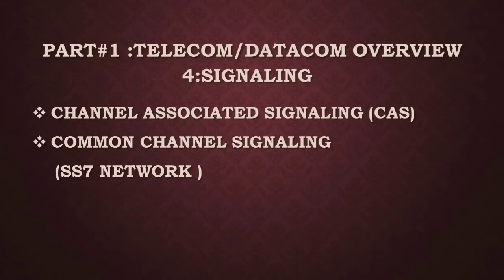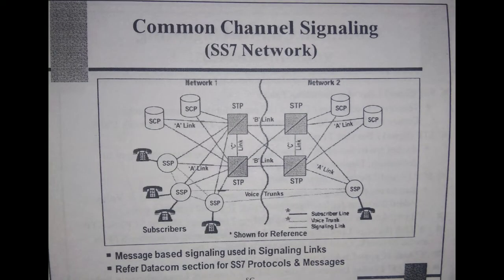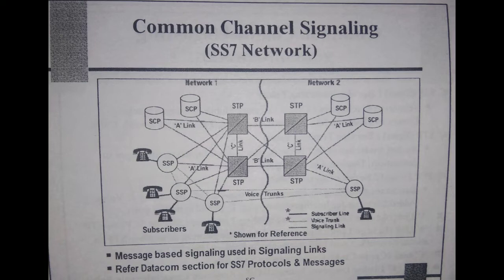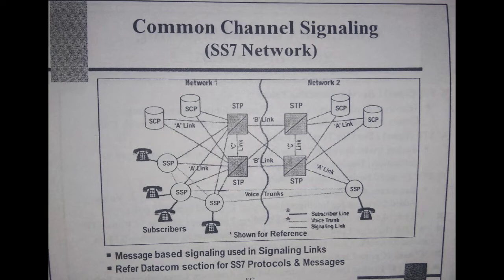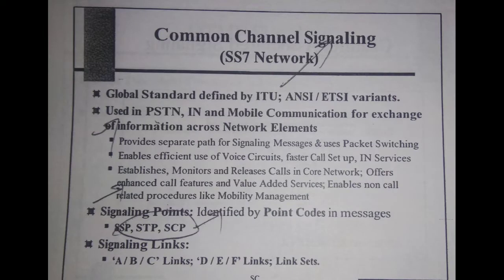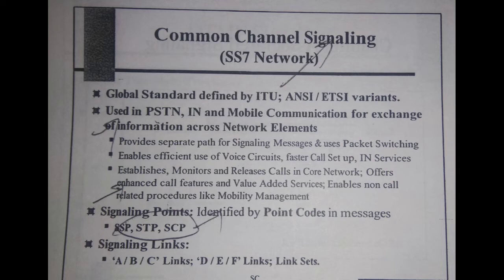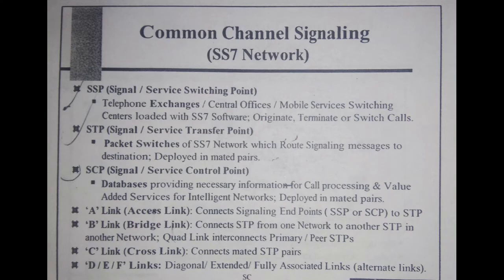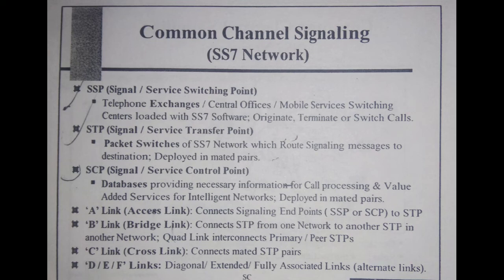P1 : CHANNEL ASSOCIATED SIGNALING # COMMON CHANNEL SIGNALING (SS7)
Hi Guys,
Thanks for the visit.
My channel is entirely dedicated to the following :
1. Every day News with analysis for Financial Education and updation
2.Telecom Education & talks.
3.Digital in daily Life.
4.Vloging
5.Travel & Budgeting.
6.Post Pandemic: Earning with Learning Talk series.

With Regards
Vinay Soni (Mini Yube)